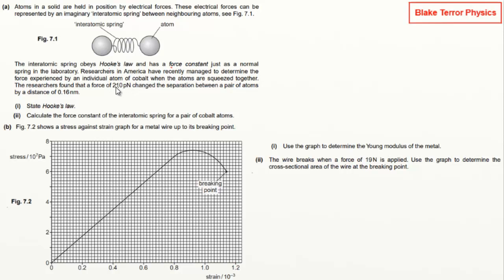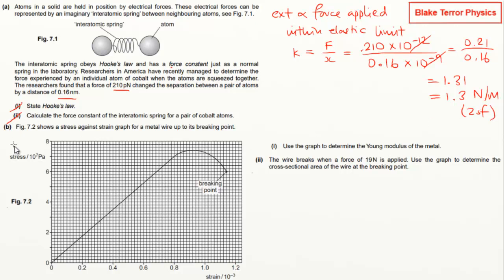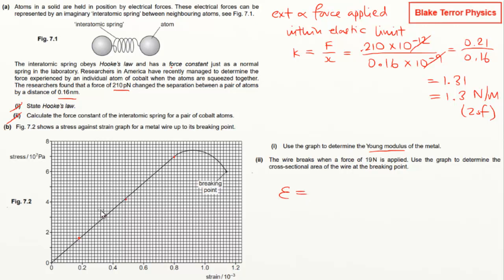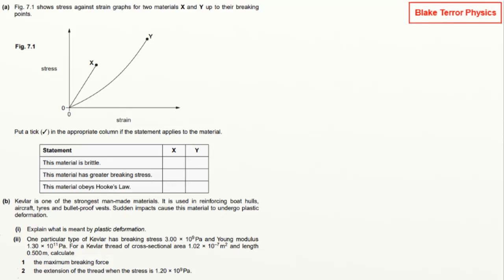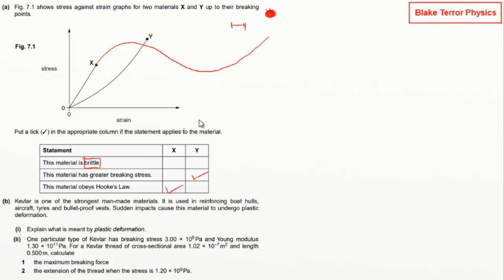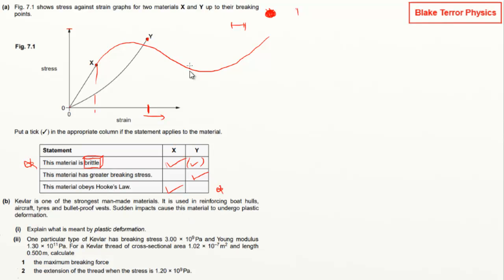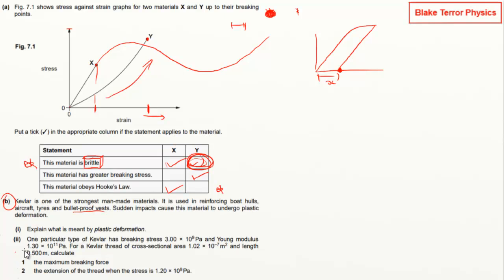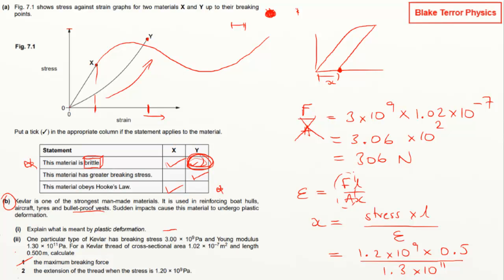Practice Questions (A-Level Physics) - Classical Mechanics 17 (Materials)